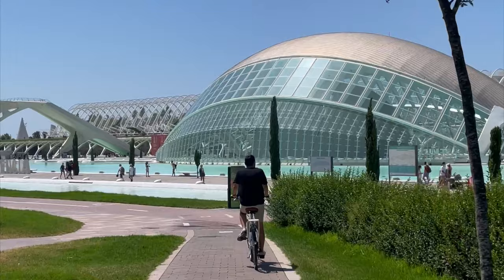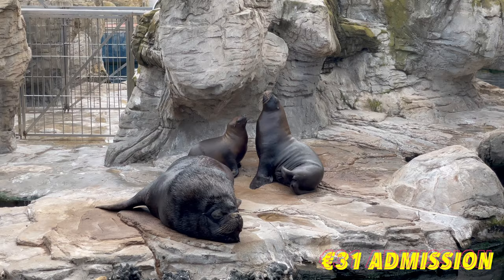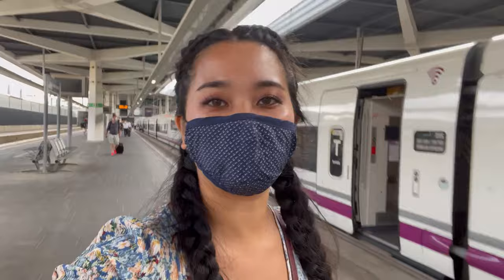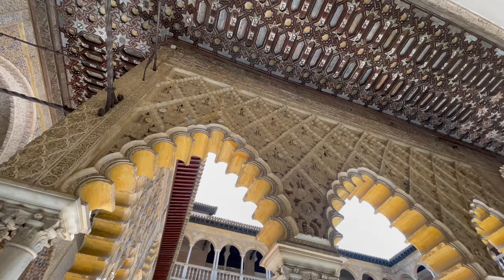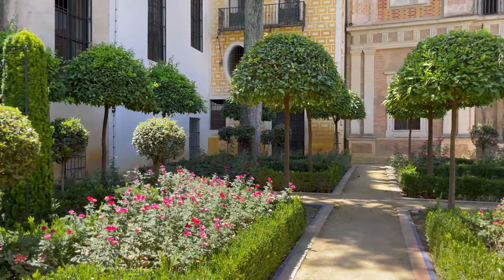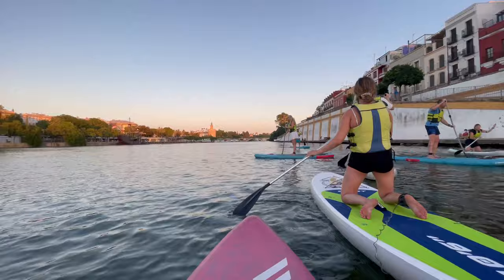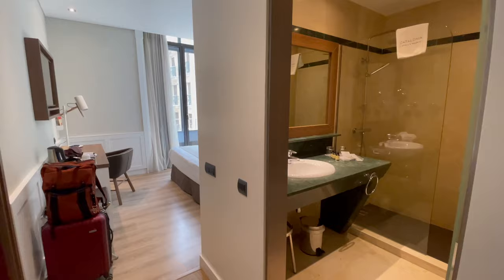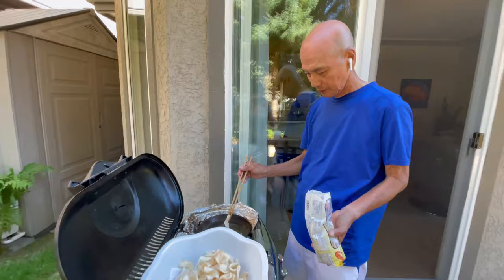Spain Travel Vlog 2021 | Exploring Seville and Valencia during COVID + itinerary details and tips!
Apologize for the audio issues toward the beginning!

Follow my adventures on instagram! @_lingchang